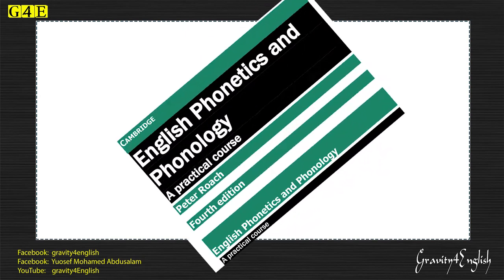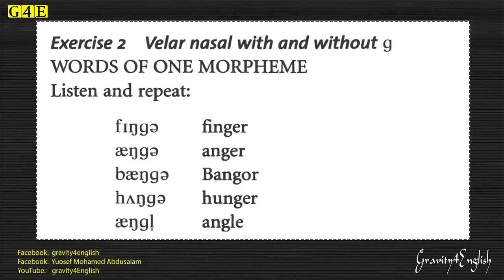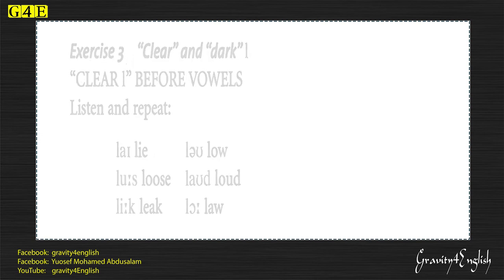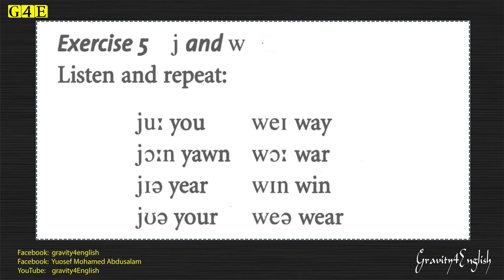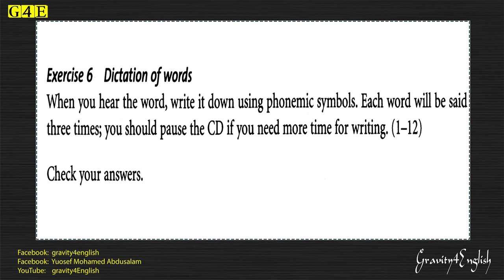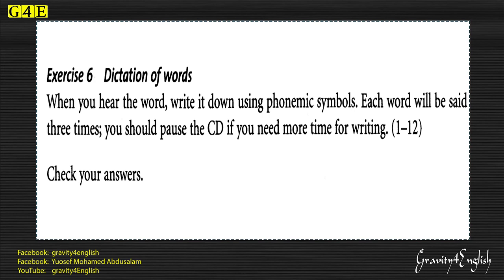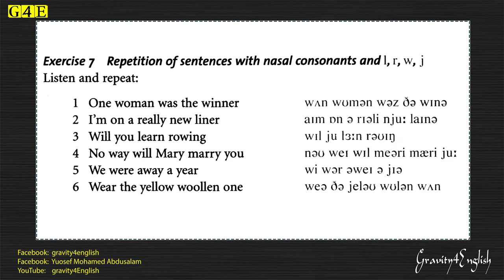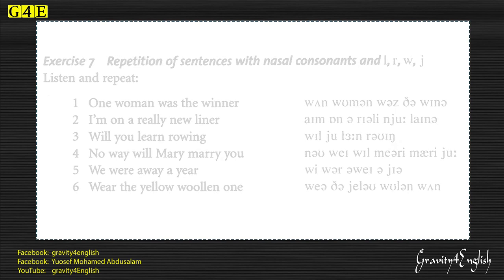Peter Roach Phonetics & Phonology Audio【Unit 7 Nasals and other consonants】║Exercises 1-7║ (FDH)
اشتـــــرك و شـــارك  الفيديوهات يا غـالـــي
                                            لا تنسى زيارتنا على صفحتنا على الفيسبوك
                                الهاشتاق الخاص بي في الأسفل -  My hashtag is as below
                                                 لا تنسى اللايــــــك
                                  شوف قوائم التشغيل تلاقي كورسات مفردات و قصص و كل الفيديوهات
                                    شوف الفيديوهات القديمة في القناة حتلاقي شروح على أفضل التطبيقات
                          ♥ஐ¤ღ ღ¤ஐه §¤~¤§¤~¤§ §¤~¤§¤~¤§ ♥